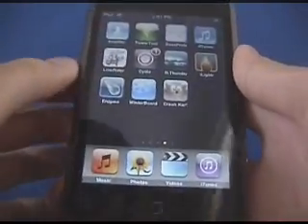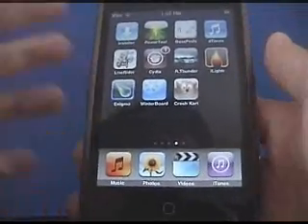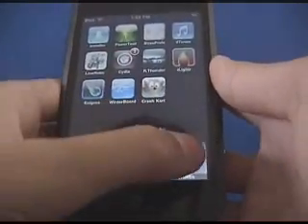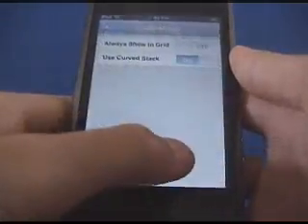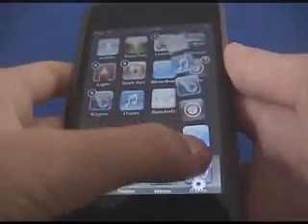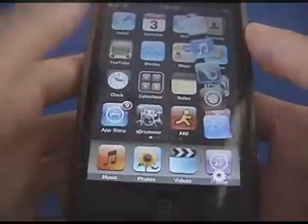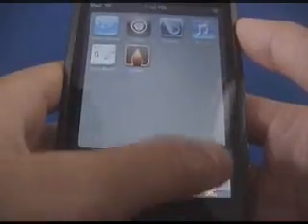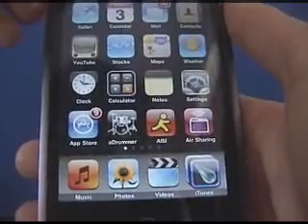Stacks tutorial for Firmware 2.0 on iPod Touch and iPhone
A tutorial on how to use the new Stacks for 2.0. Also works on 2.0.1, 2.0.2, and 2.1